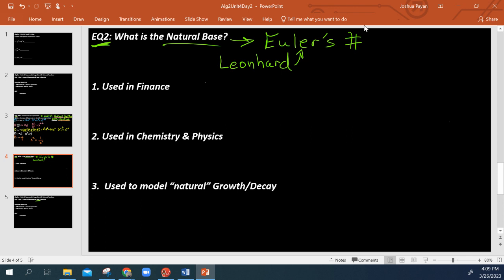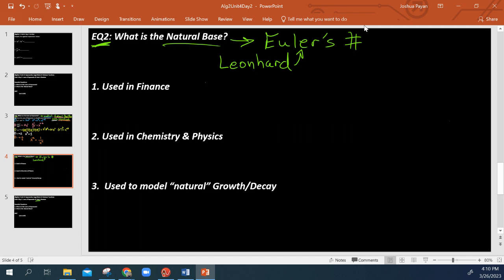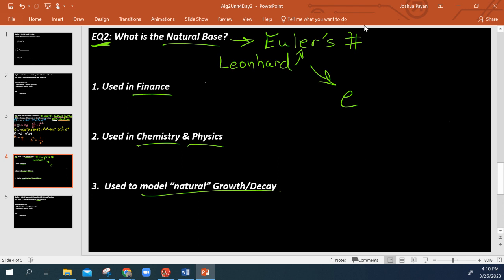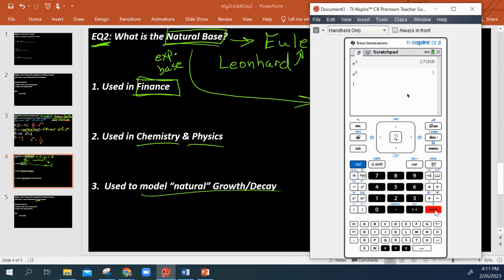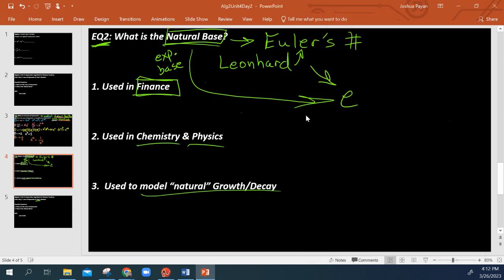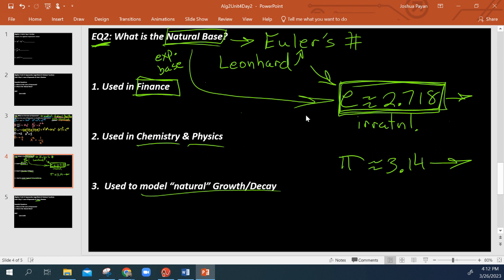Euler's Number (The Natural Base)